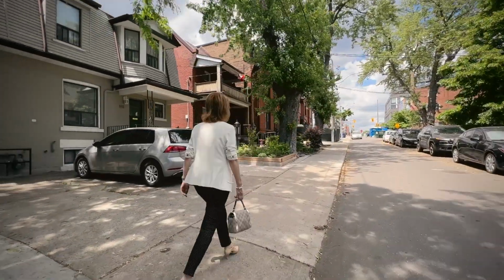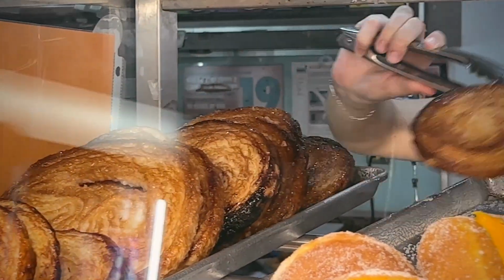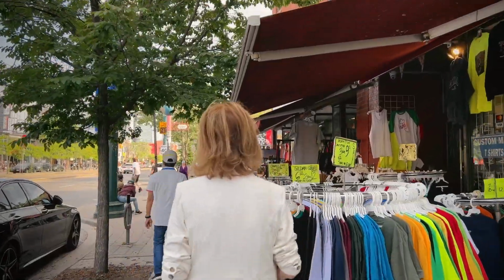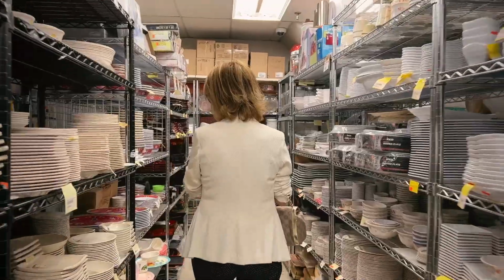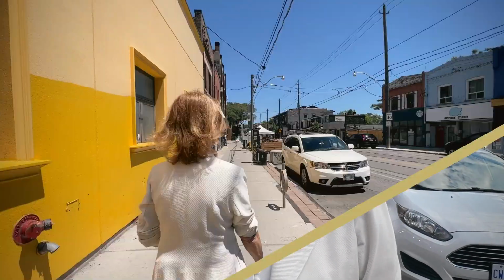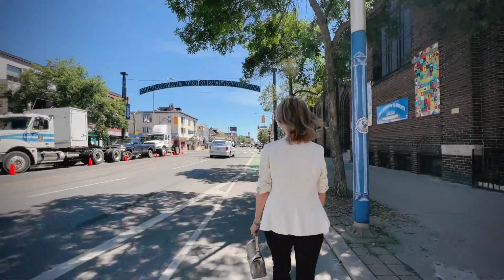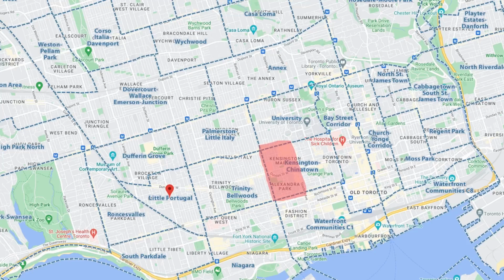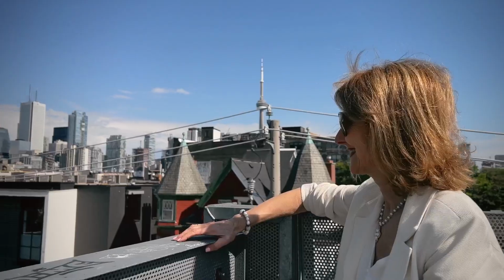Tour Toronto's Top Cultural Neighbourhoods in 12 Minutes with Lifestyle Realtor, Vivien Sharon.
Did you know that you can travel around the world without ever leaving Toronto?
Join me as I take you on a walking tour around the Top Cultural Neighbourhoods in Toronto.

00:01 Intro
01:27 Little Portugal
03:05 Little Italy
04:43 Chinatown
06:10 Little India
07:54 Greektown
09:28 Kensington Market
11:15 10 Things to Consider Before Moving to Toronto

No matter where you're from, you'll always feel at home in Toronto.

Receive Monthly Market Updates, right in your inbox!

For all Real Estate Needs:

Vivien Sharon
Broker, BA., Master-ASA
Sotheby’s International Realty Canada

a: 1867 Yonge Street, Suite 100, Toronto, ON M4S 1Y5